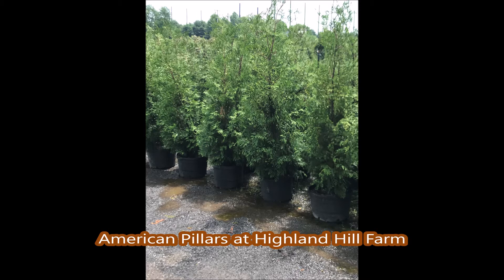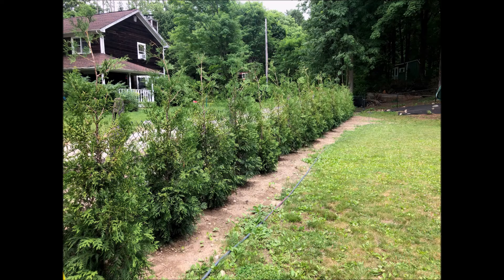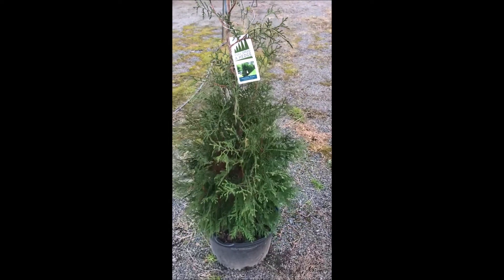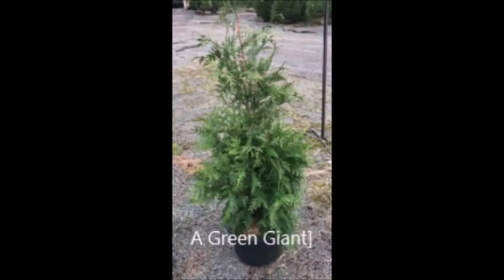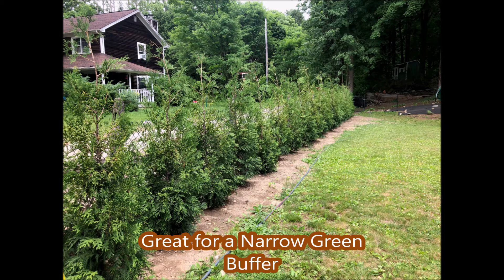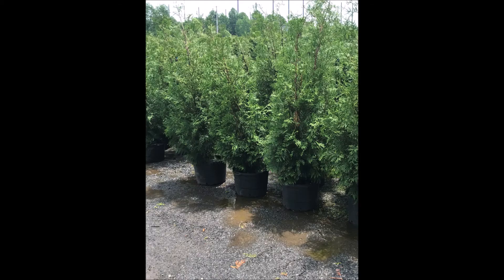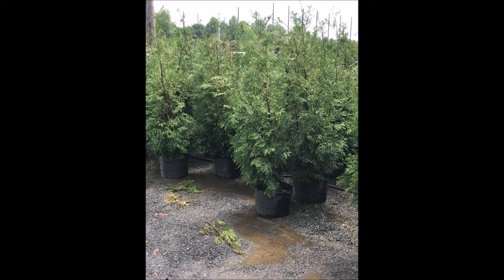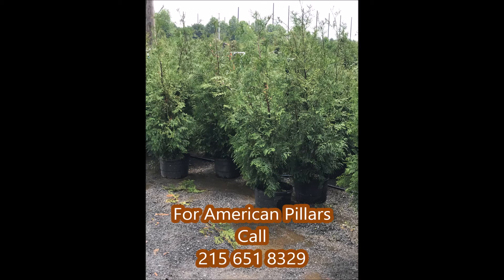An Amazing new Arborvitae Full Speed A Hedge® 'American Pillar' Arborvitae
Full Speed A Hedge® 'American Pillar' Arborvitae